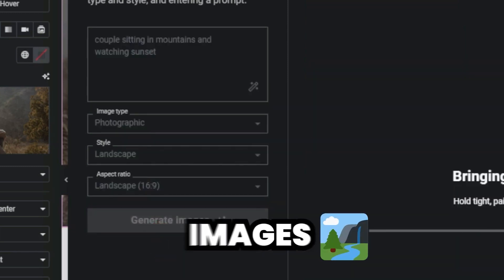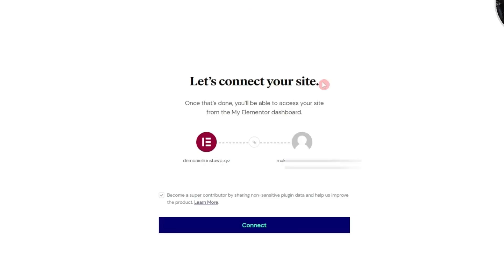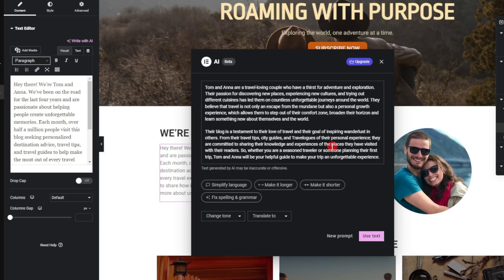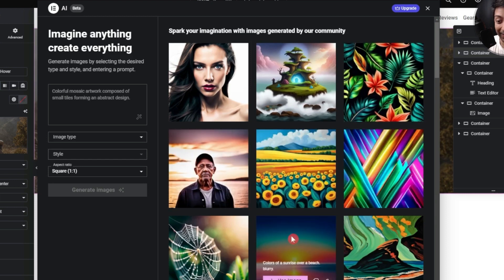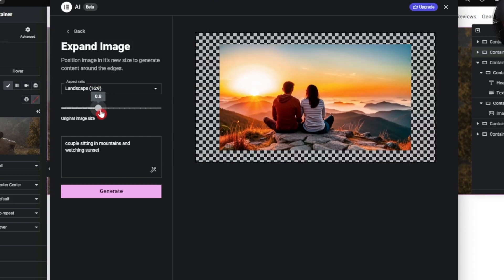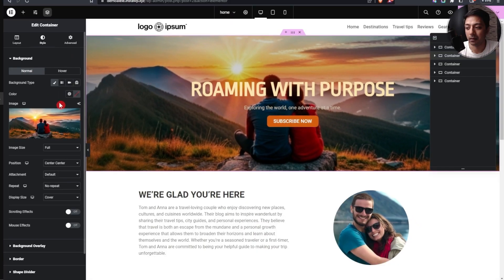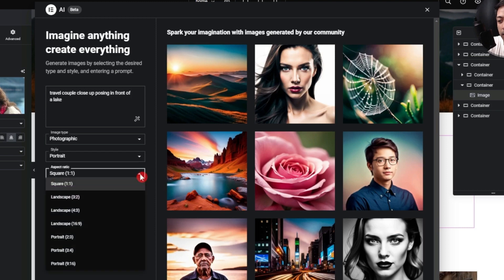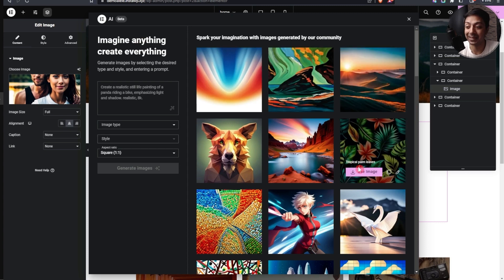We Tested Elementor AI Image & Text Generation and the Results Were..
In this video, we put Elementor's advanced artificial intelligence to the test, exploring its ability to generate stunning images and compelling text content.

Discover the impressive outcomes as we reveal the surprising results of our experiment. Whether you're a web designer, content creator, or simply curious about the future of AI, this video is a must-watch! Don't miss out on witnessing the power of Elementor AI firsthand.

Timestamps 🕐

0:00 Overview
0:36 How to Get Elementor AI Image Generation options
1:16 Generating Text with Elementor AI
4:13 Generating Images with Elementor AI
7:21 Is Elementor AI Free?
7:56 Full Potential of Elementor AI PRO
12:45 Outro
Important Links 🔗